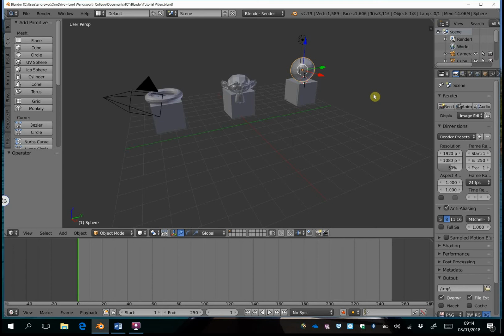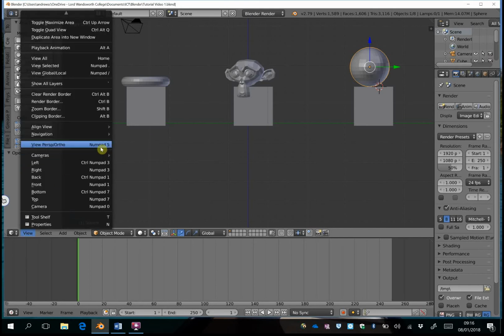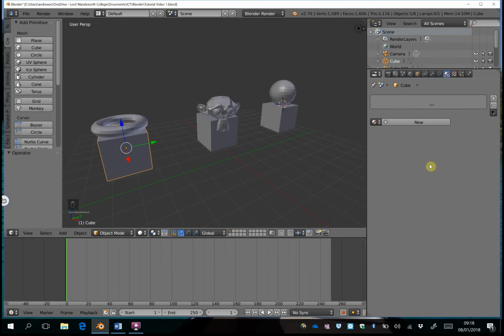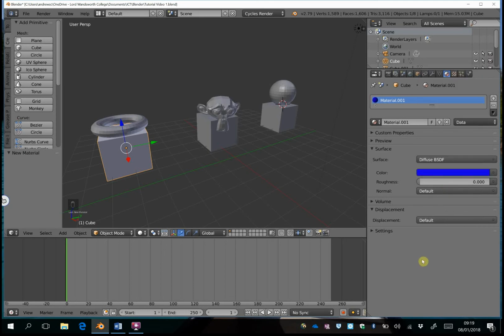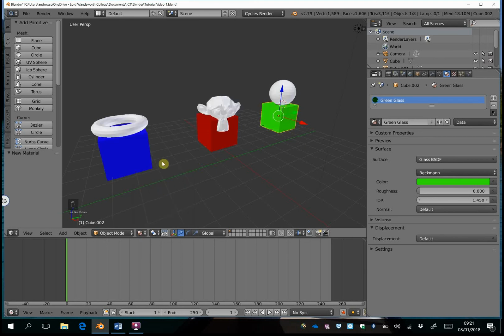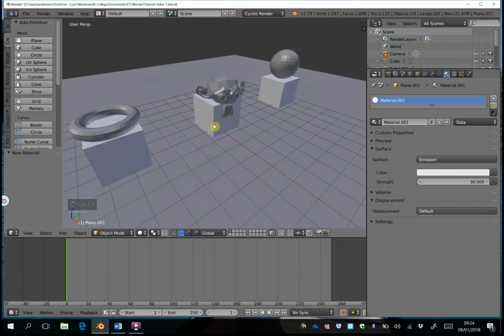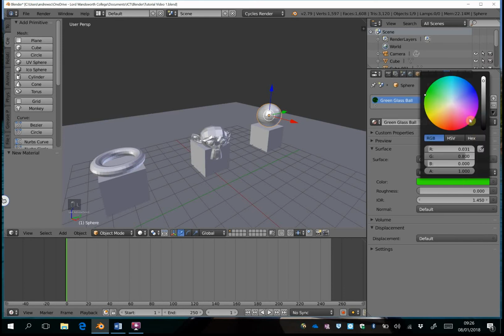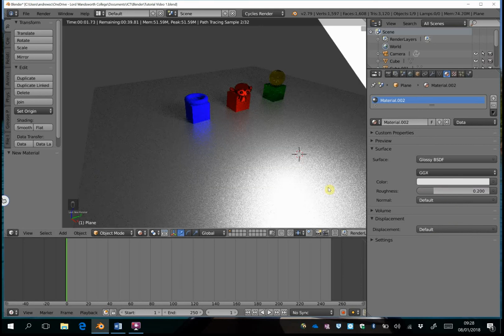Intro to Blender Lesson 2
In this second video we look at saving our file, navigating around the scene using fly mode, adding diffuse, glossy and glass shaders to our scene, basic lighting and the emission shader and the different view modes, specifially solid and rendered.